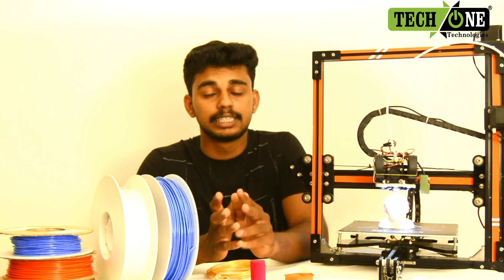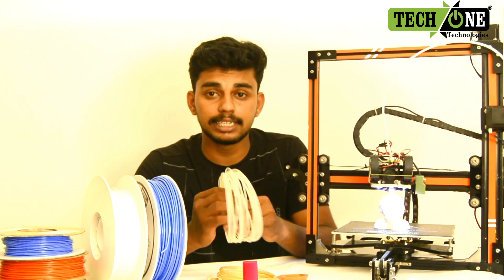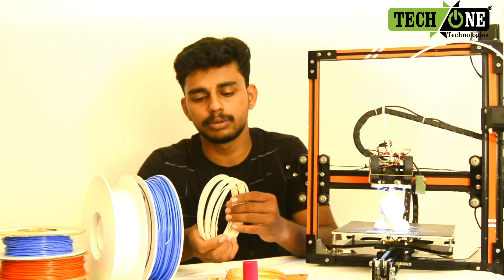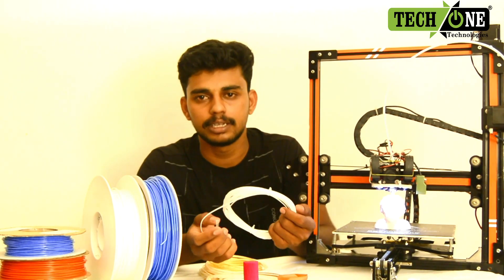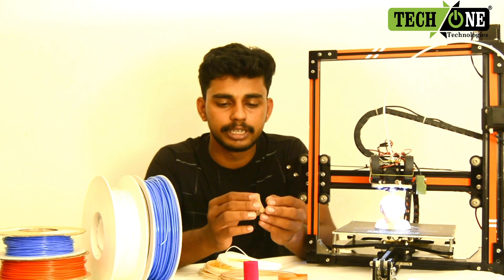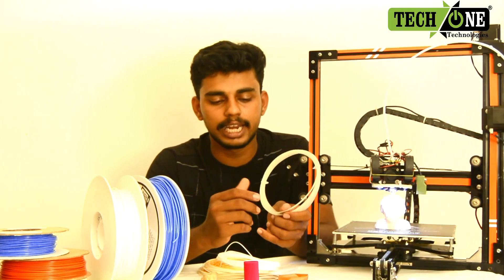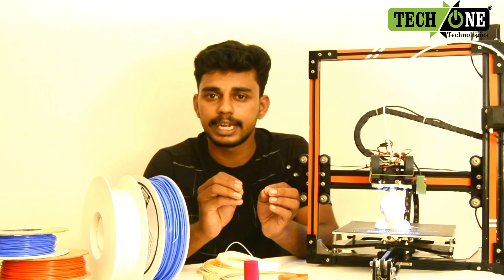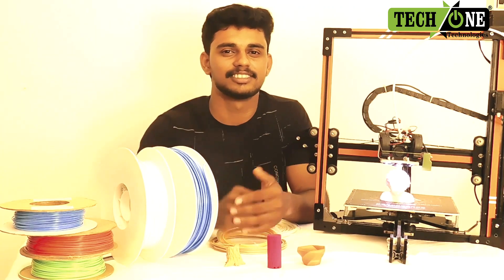Types of 3D Printing Filaments | Explained in malayalam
We TechOne Technologies are the group of engineering students established in 2018,We helps the students and public to upgrade there innovations with the latest technologies,we do work shop sessions for students and public in different technologies

Title Motion: Rafi Kalpetta
Camera:Fazal kaniyambetta
Editing:Rashid kaniyambetta

TechOne technologies